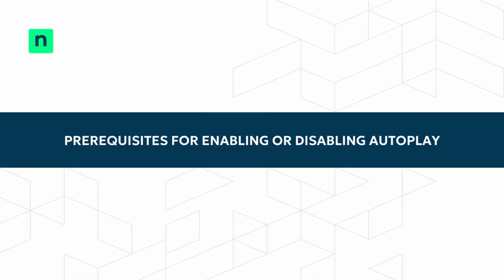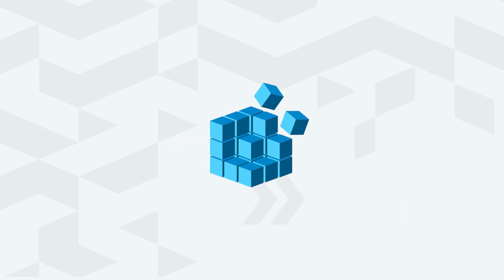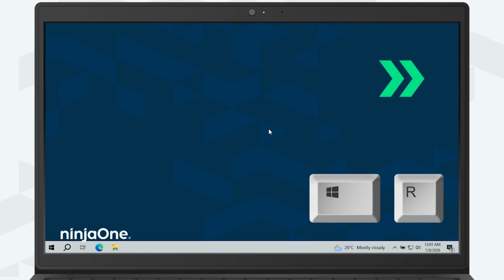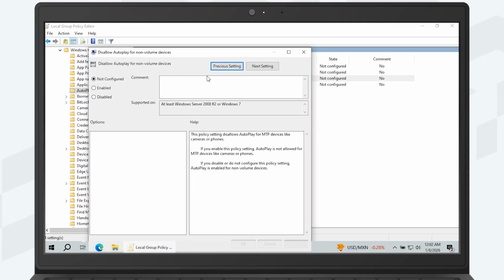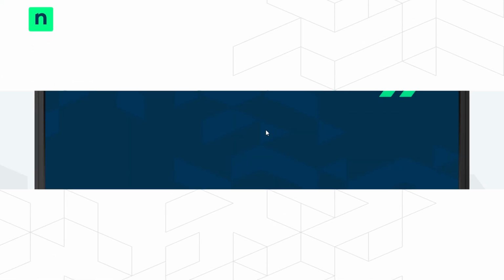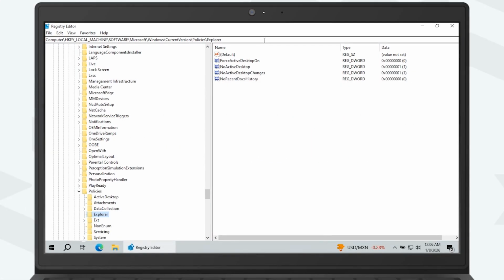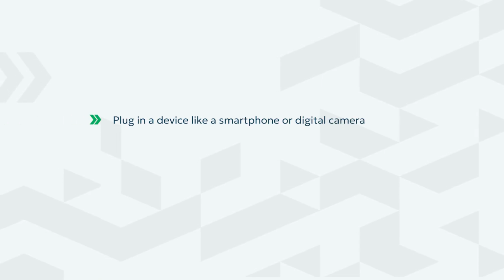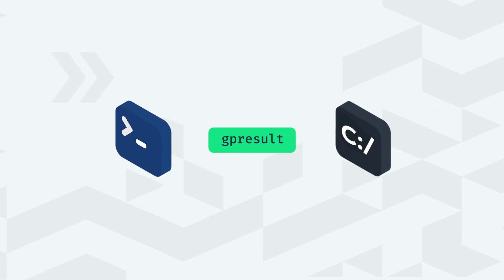How to Enable or Disable AutoPlay for Non-Volume Devices in Windows (w/ SCREEN RECORDING)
Learn how to enable or disable AutoPlay for non-volume devices like smartphones, flash drives, and cameras. In this step-by-step guide, we’ll show you how to configure settings using Group Policy or the Registry Editor, plus how to test and verify changes. Perfect for IT admins looking to boost security and streamline the user experience across kiosks, enterprise devices, and more.

Read the full blog on How to Enable or Disable AutoPlay for Non-Volume Devices in Windows

Chapters:

00:00  Introduction
00:27  Prerequisites for enabling or disabling AutoPlay
01:03  Option 1: Using Local Group Policy Editor
01:52  Option 2: Set AutoPlay using the Registry Editor
02:32  Verifying and testing AutoPlay settings
03:03  Recommended use cases
03:37  Conclusion